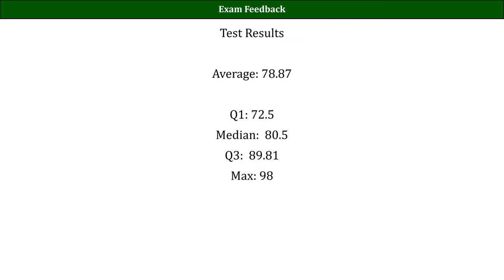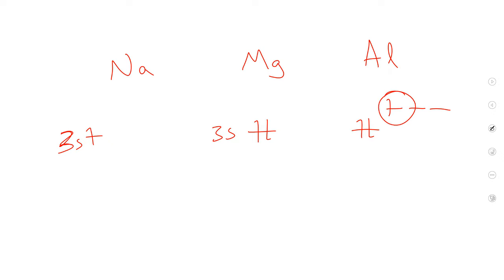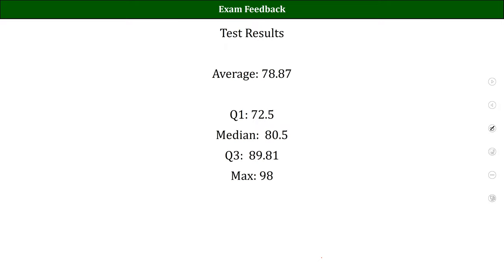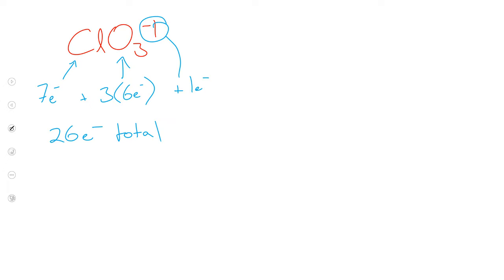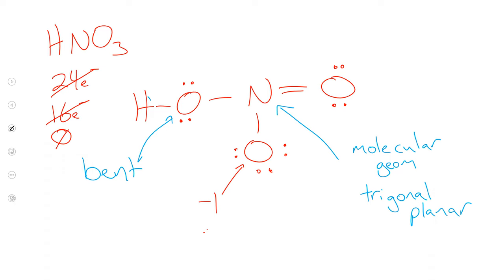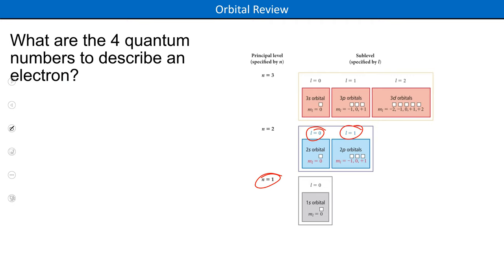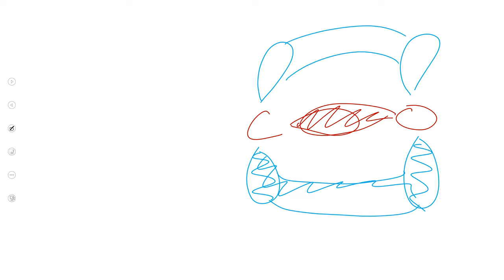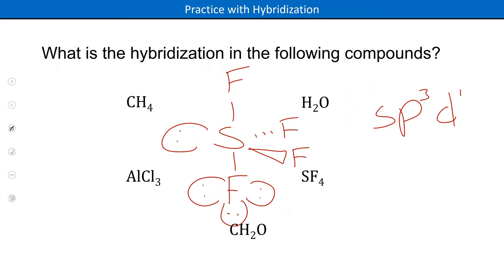2022 2023 Lecture 13 CHM101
Exam feedback and Hybridized orbitals